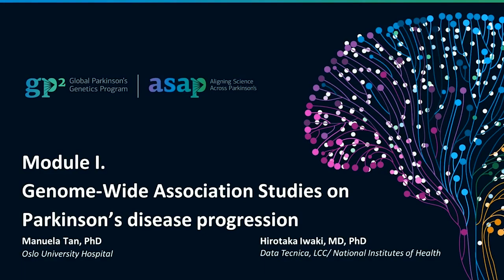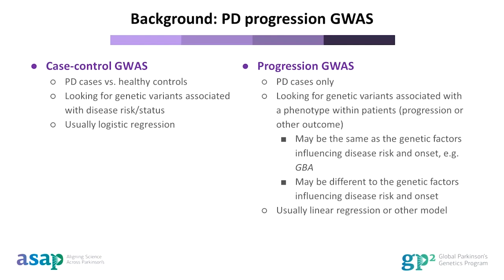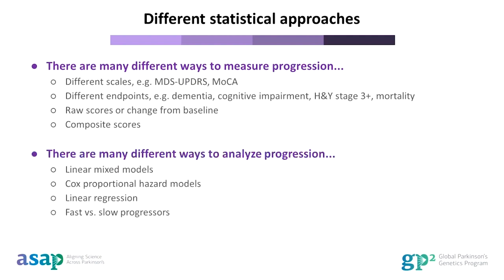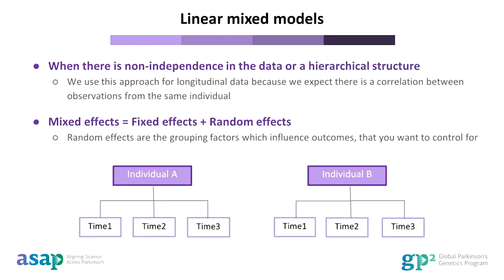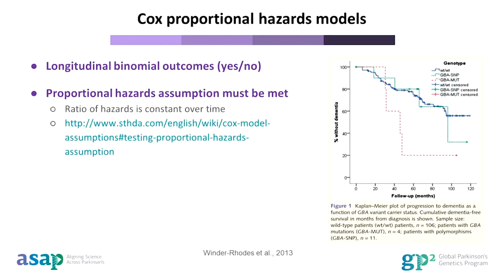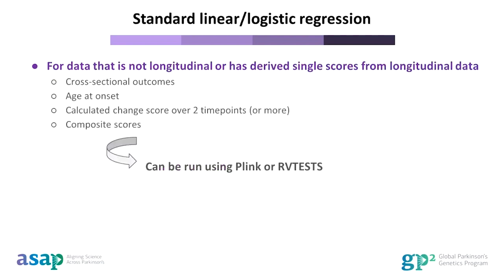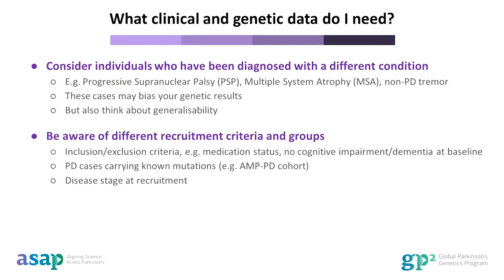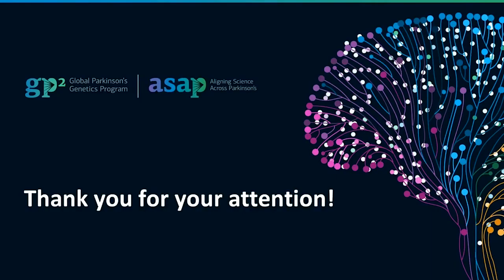Parkinson's Progression: An Intermediate Guide to Progression Genome-Wide Association Studies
Learn about Parkinson's progression in GP2’s learning module from the Intermediate Bioinformatics for Parkinson's Disease Genetics course, authored by Manuela Tan, PhD, and Hirotaka Iwaki, MD, PhD.

This video is from Module 1 of the Intermediate Bioinformatics for Parkinson's Disease Genetics course available on our learning platform. Enter your name, email, and location to sign up

Whether you're a seasoned neurological or PD researcher or exploring intermediate bioinformatics for the first time, this guide provides a great understanding of progression Genome-Wide Association Studies. Join us in discovering the research behind Parkinson's disease progression.